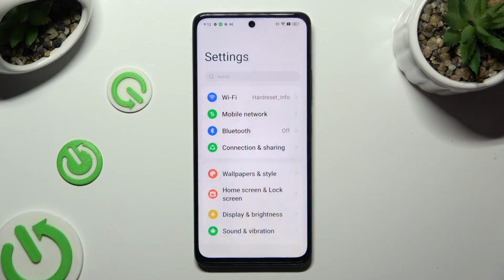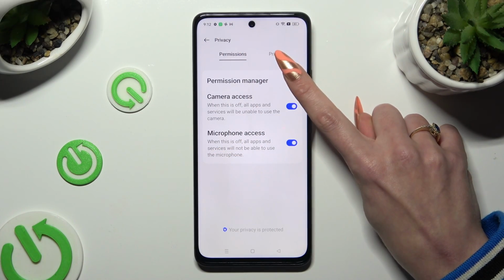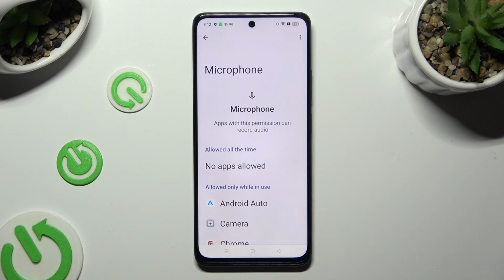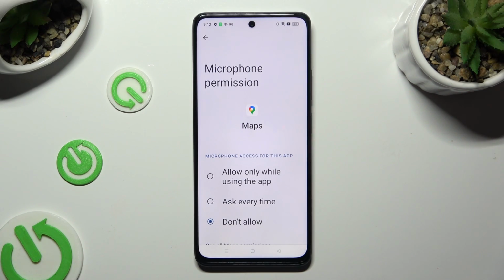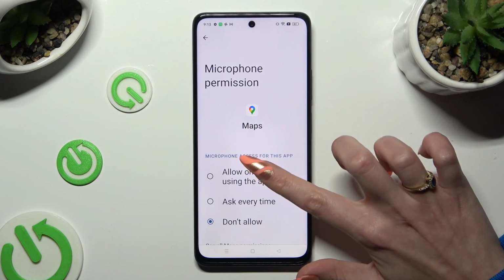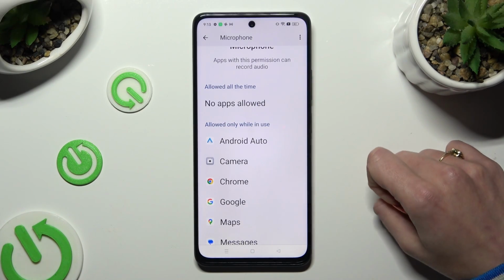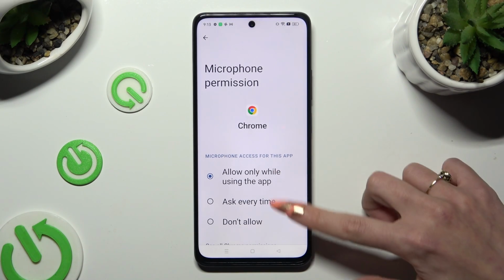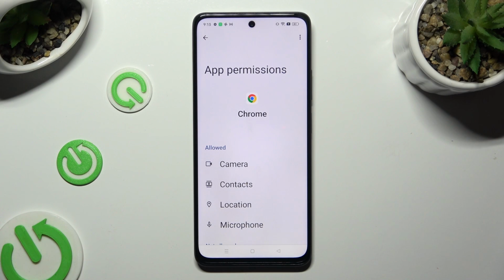How to Change Apps Permissions on REALME Narzo 60?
Find out more:
This tutorial is designed for REALME Narzo 60 users who wish to control and customize app permissions on their device. Managing app permissions allows users to specify which apps have access to certain features or data, ensuring better privacy and security. This step-by-step guide will demonstrate how users can easily change app permissions on the REALME Narzo 60, empowering them to tailor app access according to their preferences.

Where can users access the settings or interface to manage app permissions on the REALME Narzo 60?
What types of permissions can users control or modify for individual apps on the REALME Narzo 60?
Is it possible to view the current permissions granted to each app before making changes on the REALME Narzo 60?
Can users selectively grant or revoke permissions for specific features, such as camera, location, or contacts, for each app on the REALME Narzo 60?
Will changing app permissions affect the functionality or performance of the apps on the REALME Narzo 60?